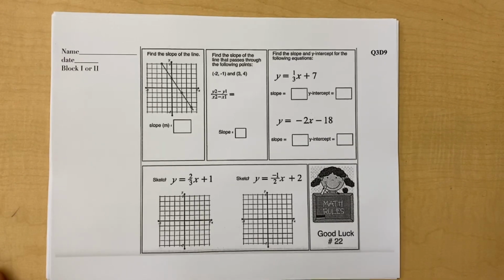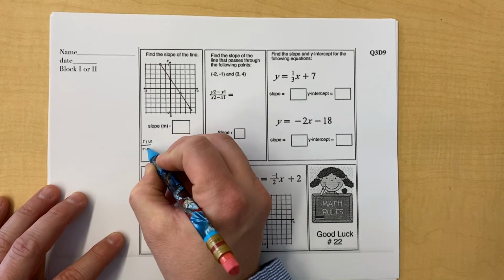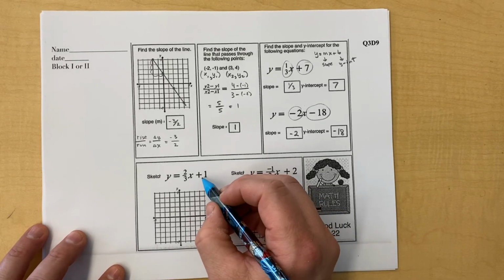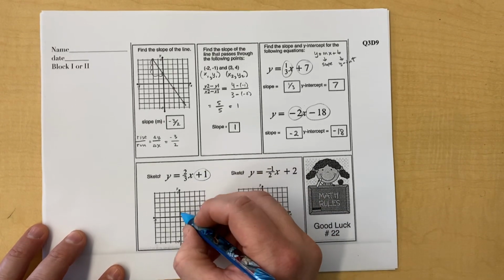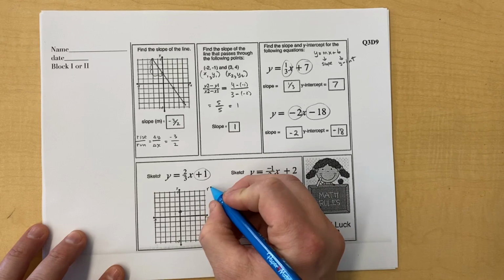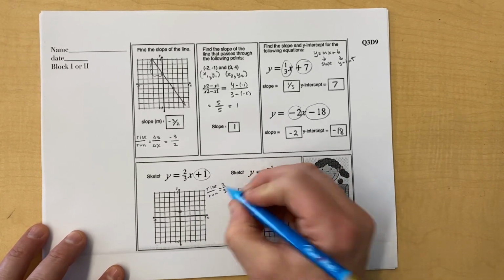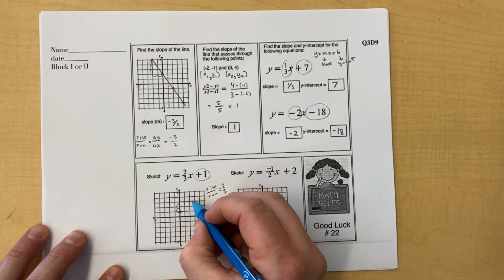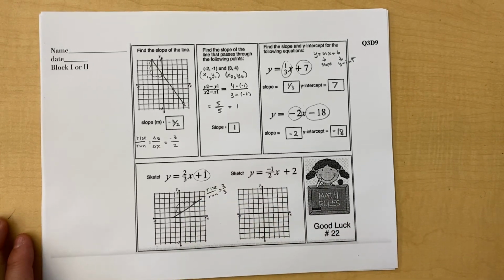Slope formula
LT#9 study guide